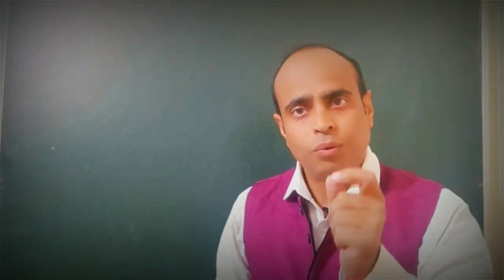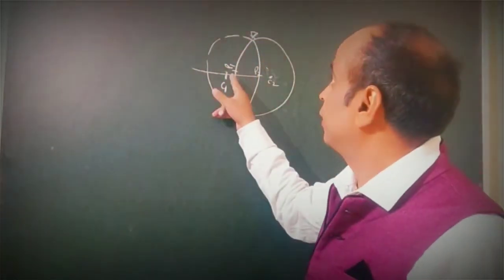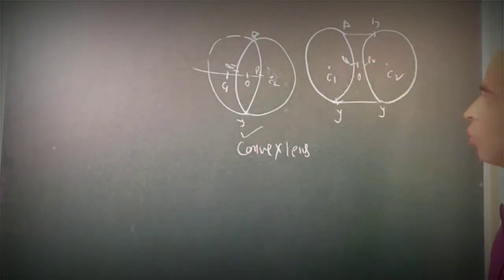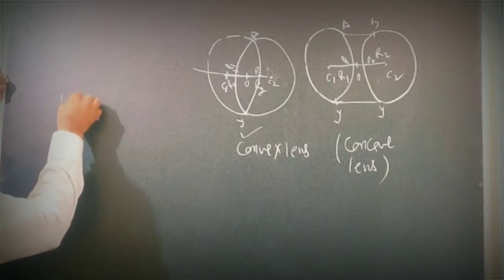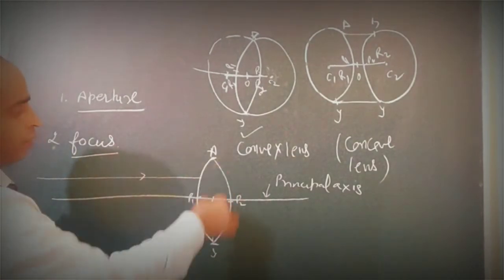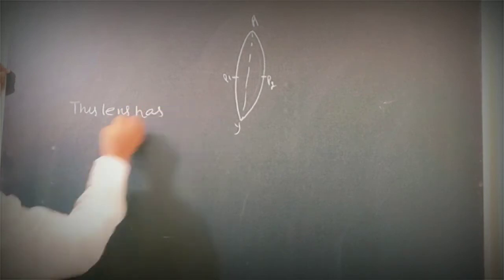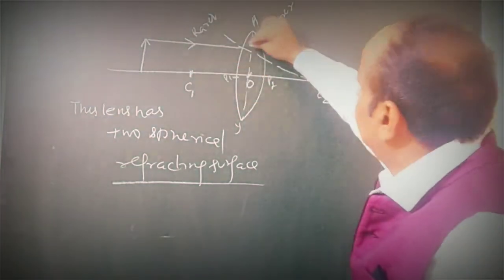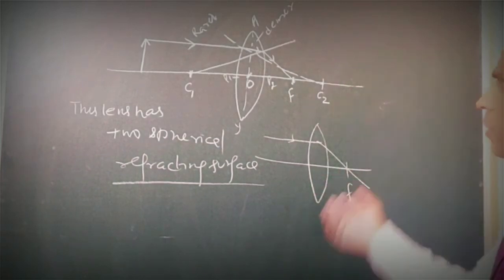lens and its types||how Refraction takes place||Terminology